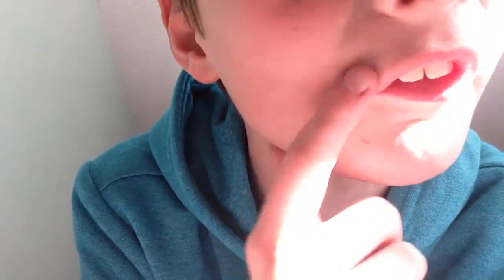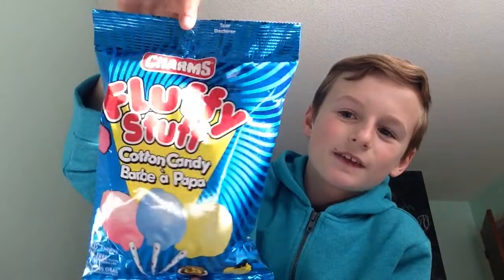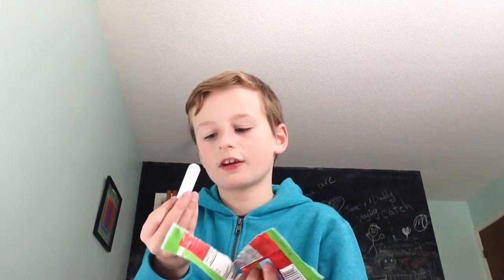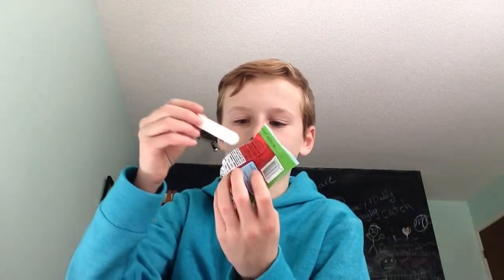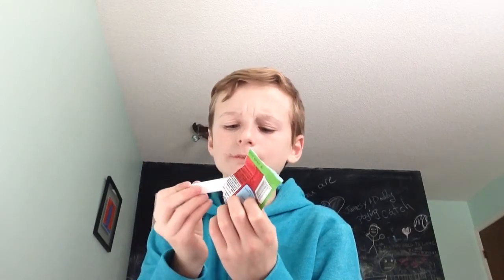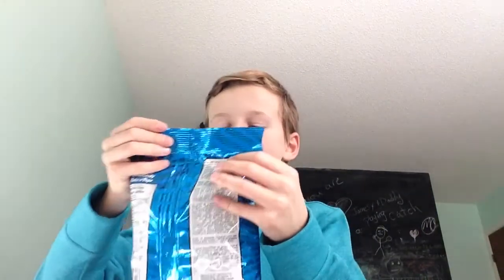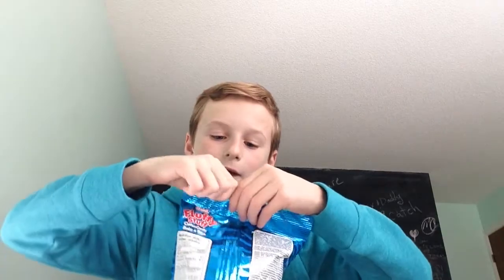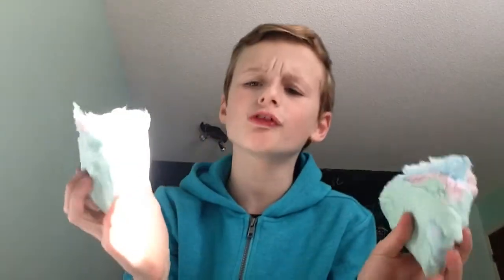Insane CANDY UNBOXING 2!